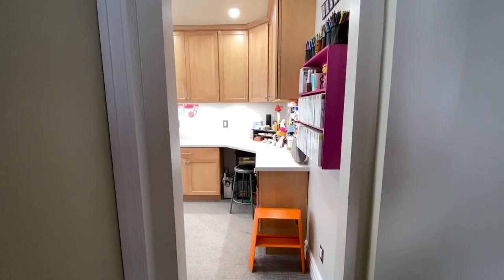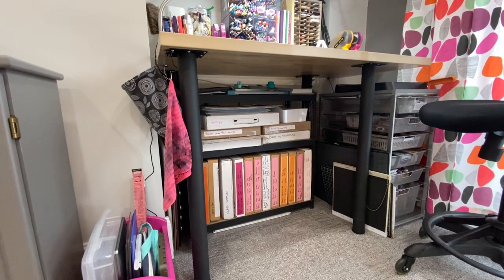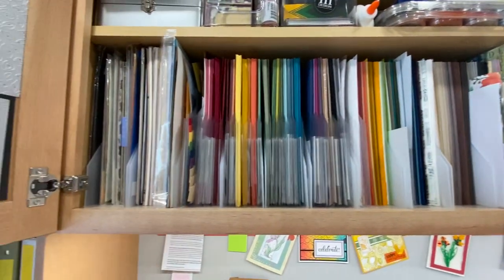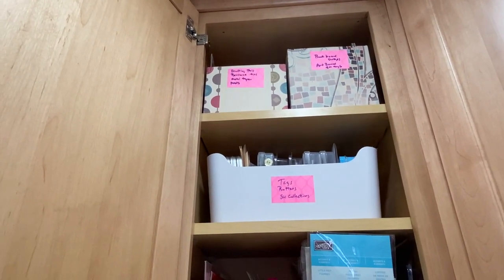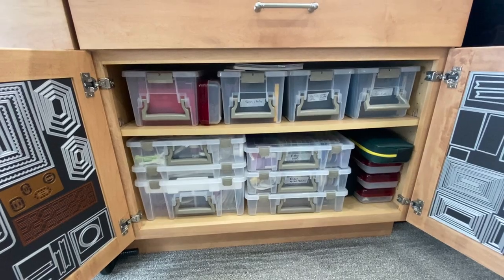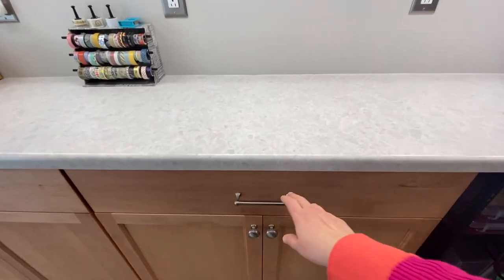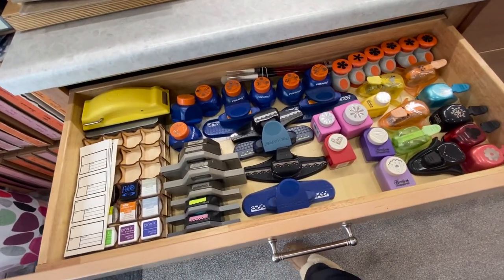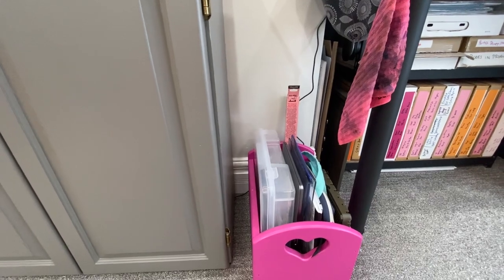Lift Bridge Craft Studio Tour 2022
Welcome to my remodeled craft room. This video will share an overview of the room and how I organize my paper crafting supplies. Please see my blog for before pictures and in progress construction photos.  Some of my favorite supplies to organize are listed below.

Deflecto cube organizer - used for pens
Craft mates embellishment organizers
Art Bin Semi Satchel (thick dies and paper scraps)
Art Bin Super Satchel (medium - inks and ribbon)
Art Bin Super Satchel (deep)
Art Bin Super Satchel (thin - embossing powders)
Magnets for die storage in binders
Like-it magazine holders

0:00 Welcome
0:40 Overall view of room
2:48 Paper and paper scraps
6:08 Embellishments
9:23 Dies and punches
13:01 Stamps
15:04 Desk area tour